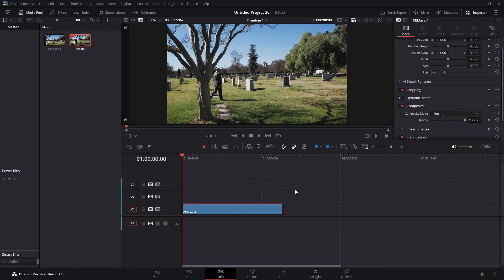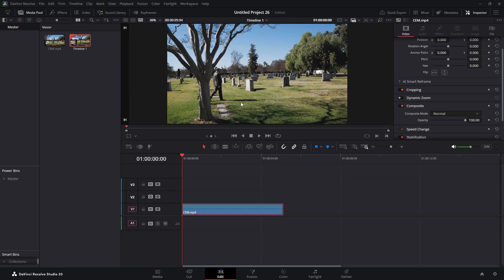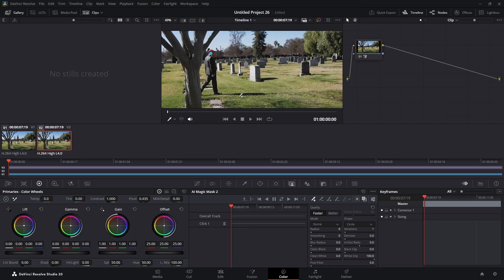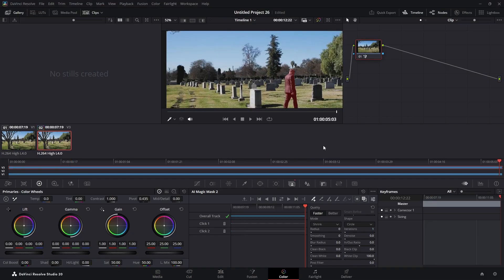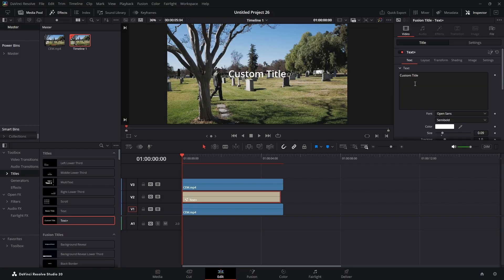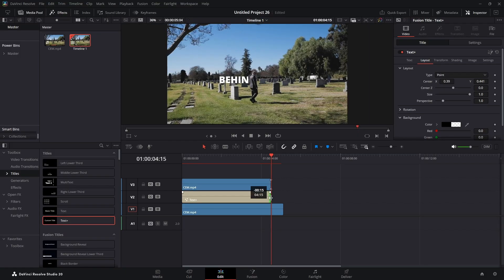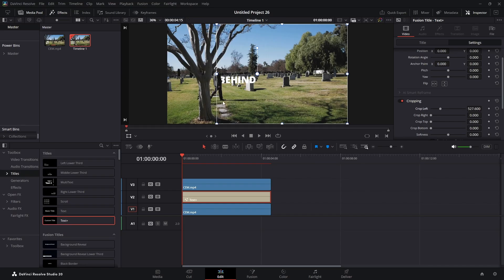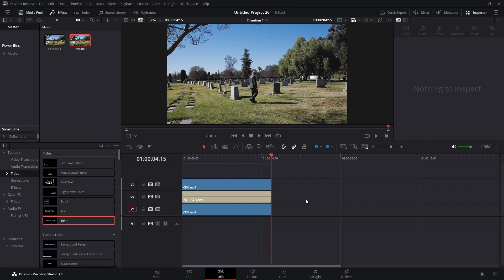How to Make Text Disappear Behind Objects in DaVinci Resolve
Learn how to make text disappear behind moving objects in DaVinci Resolve Studio using the powerful Magic Mask feature! This step-by-step tutorial shows you exactly how to create professional-looking text animations where text appears to go behind objects as they move across the screen.
What You'll Learn:
✅ How to use DaVinci Resolve's Magic Mask tool
✅ Creating realistic text-behind-object effects
✅ Professional video editing techniques
✅ Advanced masking and tracking methods
✅ Making text interact naturally with moving subjects
Perfect for content creators, video editors, and anyone looking to add cinematic flair to their videos. This technique works great for social media content, YouTube videos, commercials, and film projects.
Software Used:
DaVinci Resolve Studio (Magic Mask feature required)

Have questions? Drop them in the comments below and I'll help you out!